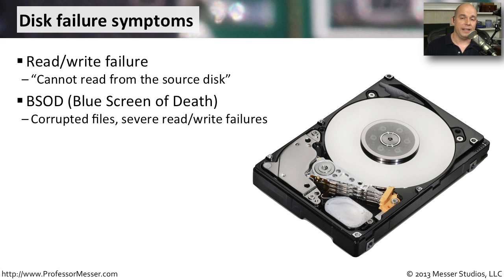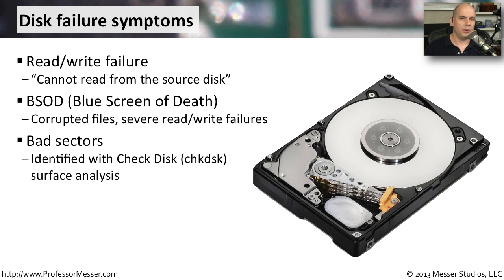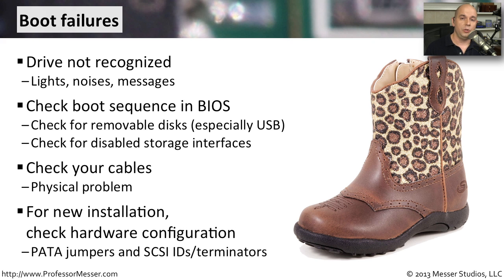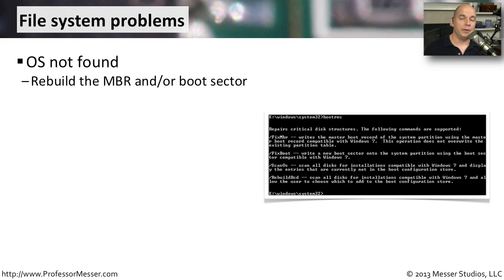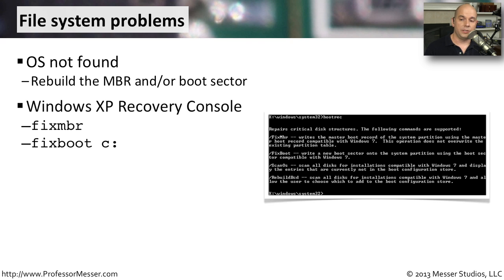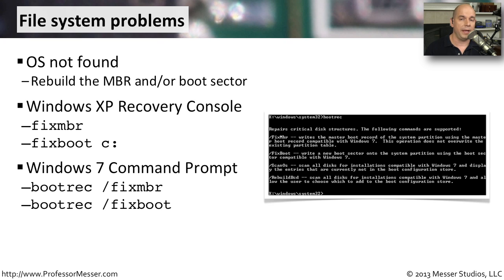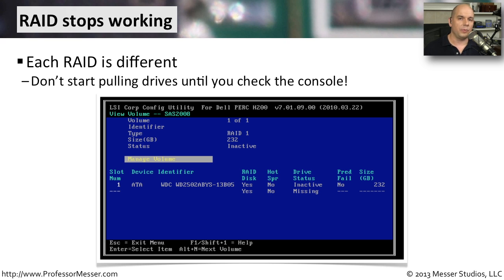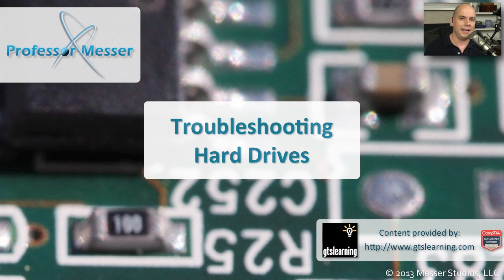Troubleshooting Hard Drives - CompTIA A+ 220-802: 4.3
Is your hard drive going bad? In this video, you'll learn some troubleshooting steps that you can use to help diagnose hard drive problems.